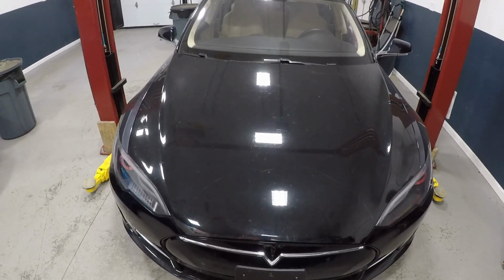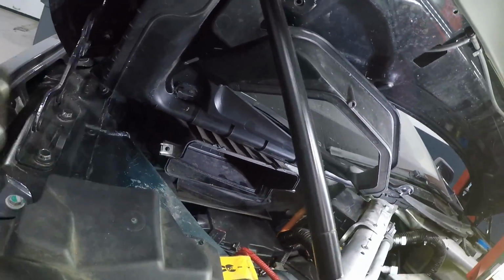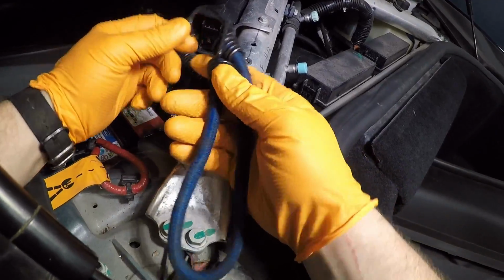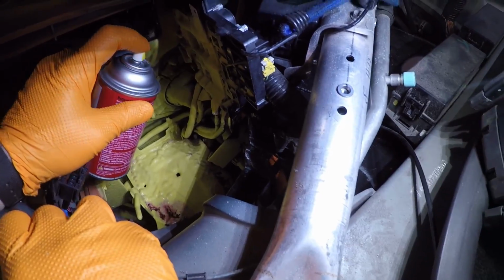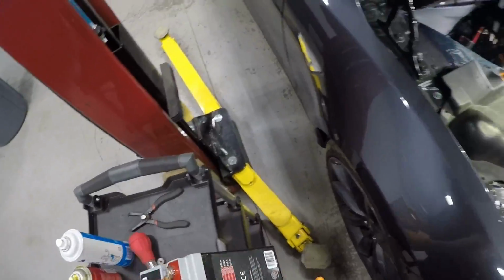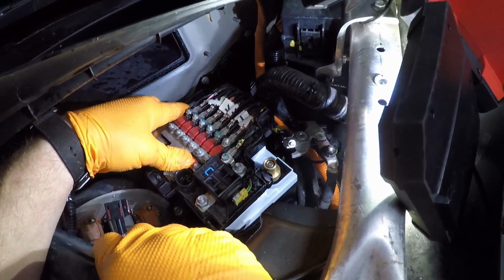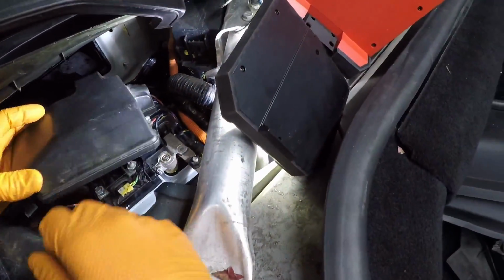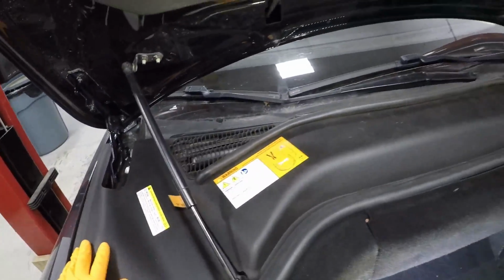Electrified Garage: 2012 to 2014 MS RWD 12v Replacement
This video will show how to replace the 12v battery on a Rear Wheel Drive Model S
To purchase this battery:

Replacement for 6007898, 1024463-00-A, 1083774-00-A, 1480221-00-A